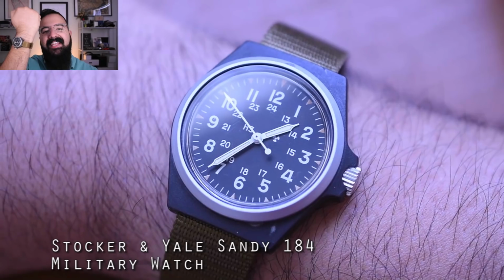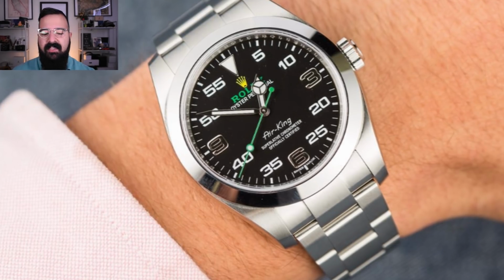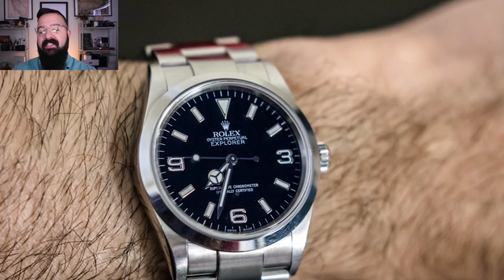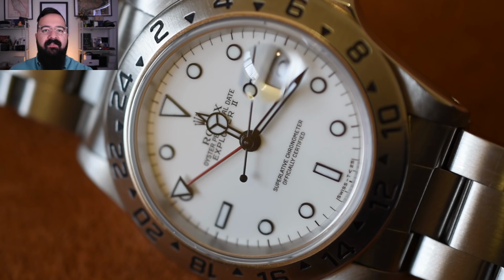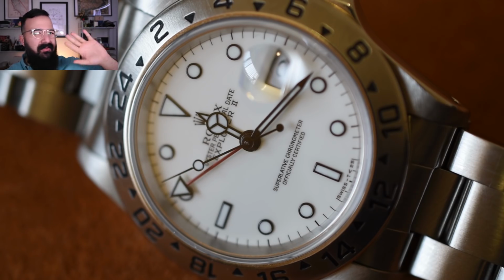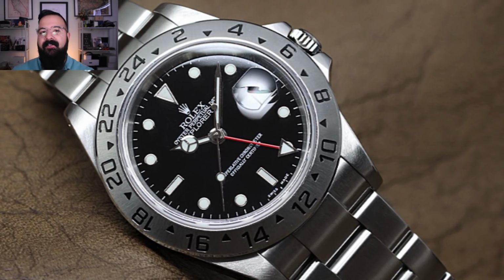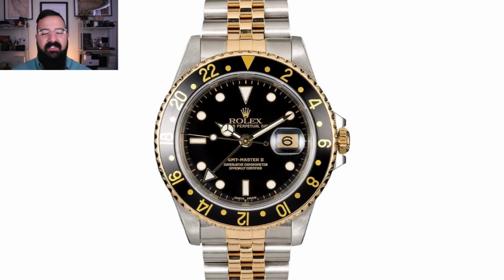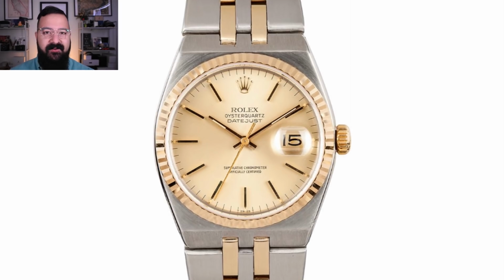Rolex Watches You Need To Buy Before Prices Increase! (2020)